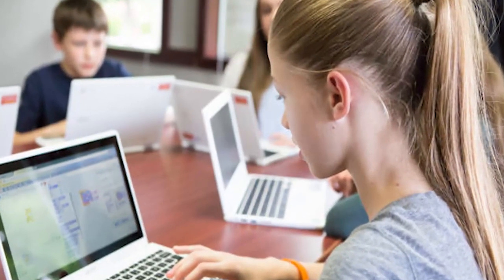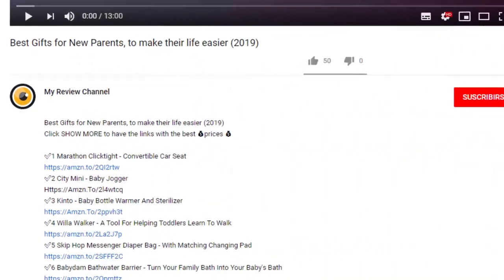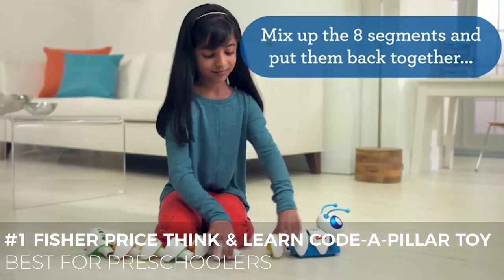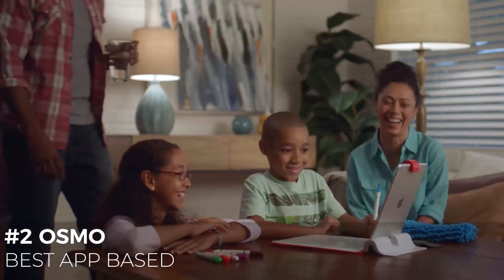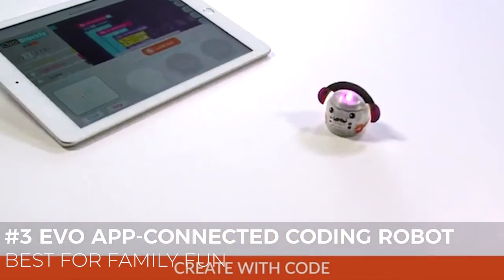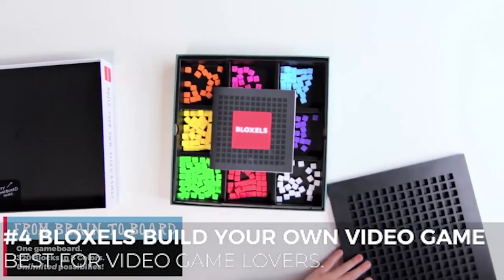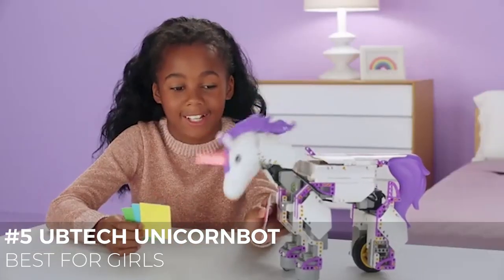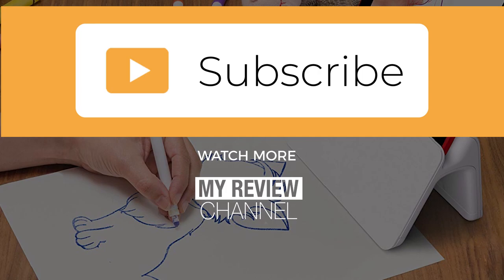Coding toys for kids: Best Coding Toys | Learn Coding while playing | Review 2019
Click 🔽SHOW MORE 🔽 to see the link to the best offers we found We include different links so you can check the prices by yourself!
Coding toys for kids: Best Coding Toys 2019
✅ 1 Fisher Price Think & Learn Code-a-pillar Toy ✔Best For Preschoolers
✔3 + Years
✔Basic Coding
✔Critical Thinking
✔Problem-solving
✔Motor Skills

✅ 2 Osmo ✔ Best App Based
✔5+ Years
✔Tablet-Based
✔Not Only Coding
✔Upgradable
✔5 Games Included

✅ 3 Evo App-connected Coding Robot ✔Best For Family Fun
✔7+ Years
✔Offline Coding
✔App Coding
✔Upgradable Online
✔Social Sharing

✅ 4 Bloxels Build Your Own Video Game ✔ Best For Video Game Lovers.
✔8+ Years
✔Storytelling
✔Imagination
✔Programming

✅ 5 Ubtech Unicornbot ✔ Best For Girls
✔Girls 8+
✔Construction
✔Problem Solving
✔Coding
✔Interactive

Learn Coding while playing

Portions of footage found in this video are not original content produced by My Review Channel team. Portions of stock footage of products were gathered from multiple sources including, manufactures, fellow creators and various other sources.

Coding is a basic literacy in the digital age, and it is important for kids to understand and be able to work with the technology around them. Having children learn to code at a young age prepares them for the future. Coding helps children with communication, creativity, math, writing, and confidence.
It wires their brain in a logic way, but also teach them that you need to try different ways till you achieve what you want.
In Coding there is not a right way to do things. Is always logical thinking, but you can get the same result using different strategies and that is the magic of  teaching coding
Try, fail, try, fail till you succeed, and repeat! There is no right or wrong, there is only you going through the process again and again till you get what you want.

Welcome to another video of My Review Channel.
We have chosen 5 toys that allow your kids to learn Coding and Critical thinking, together with a bunch of other stuff.
You will find in the video description the list and details of the toys we review today, also the links in case you want to buy.
Let us know if you have any other toy you think we have to include in this list, and we will review it next time!